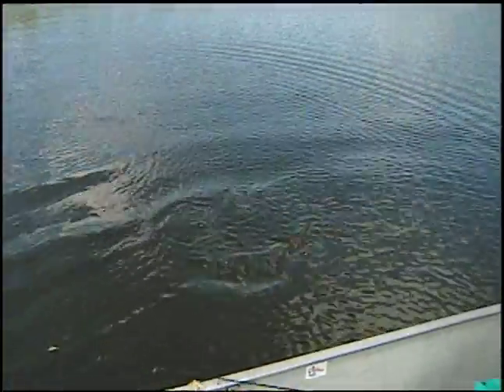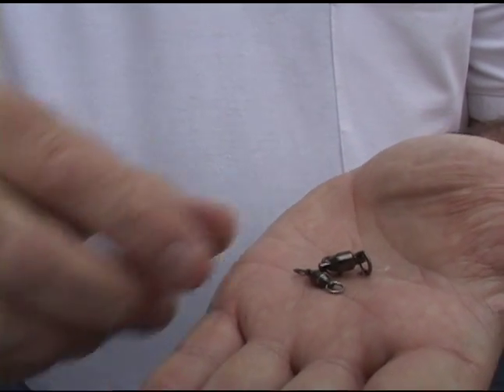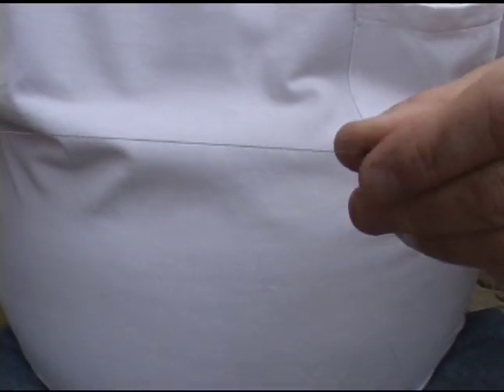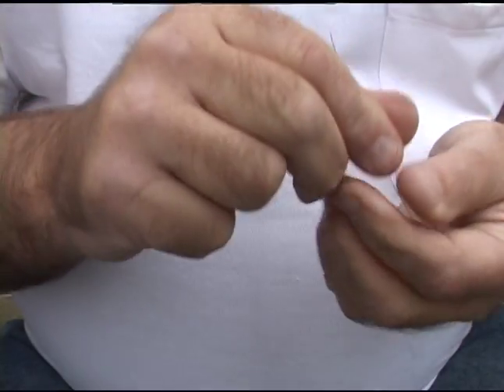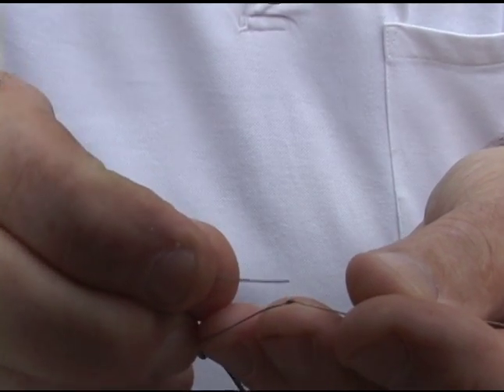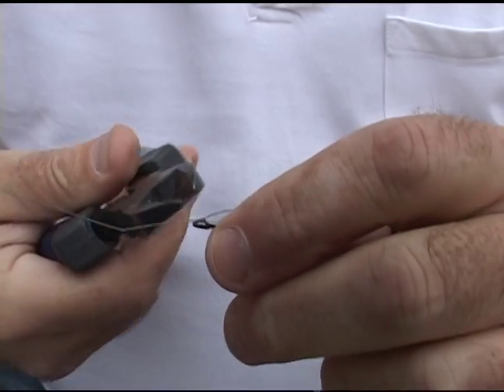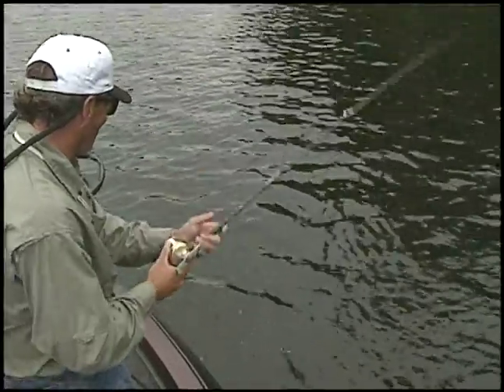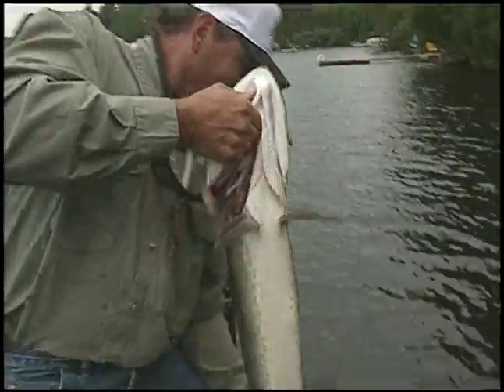Black Mamba Fishing Part 10- Tying Leaders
If you fish where there are 'toothy critters'; Pike, Muskies, etc., it is almost inevitable that you will get bitten off occasionally and that can be really annoying. We show you how to tie your own leaders in no time, for only a few cents each.